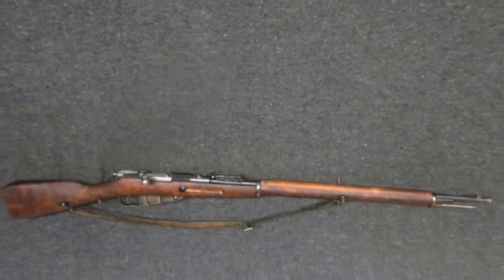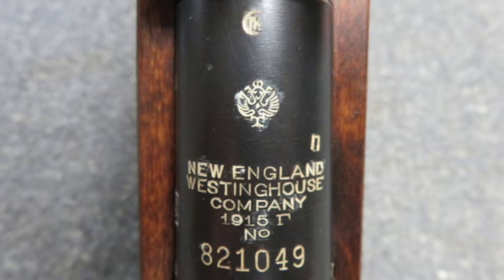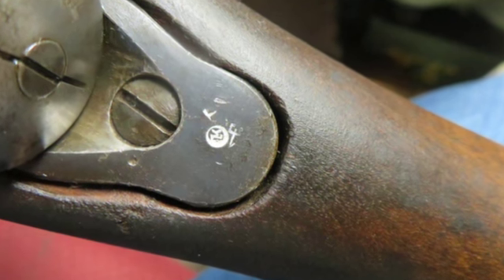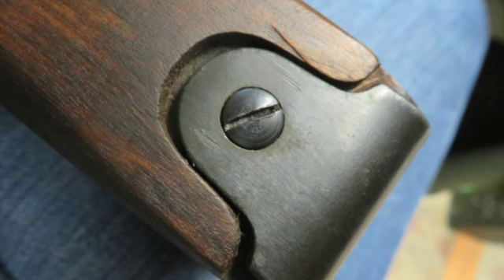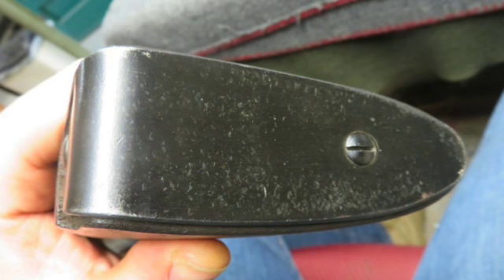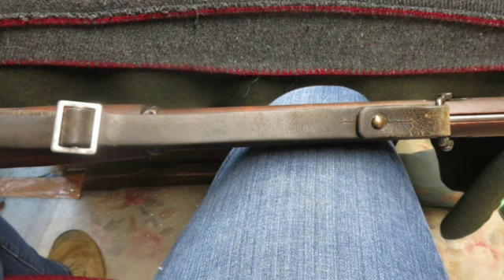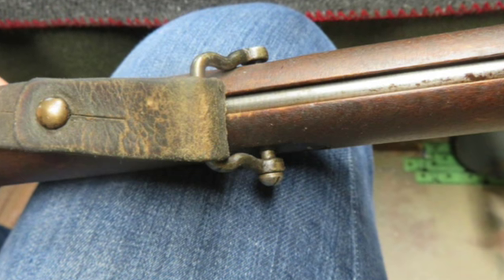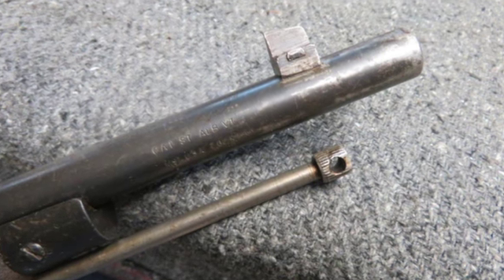WWI NEW ENGLAND WESTINGHOUSE M1891 MOSIN NAGANT RIFLE-MATCHING BOLT-NICE